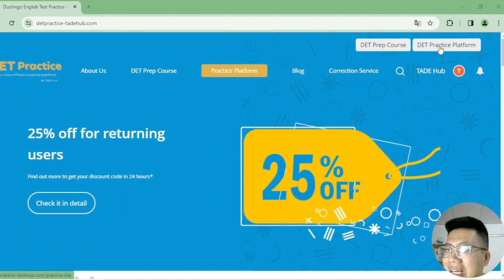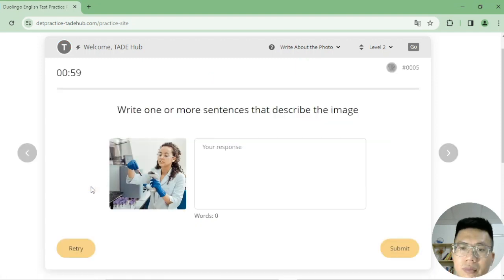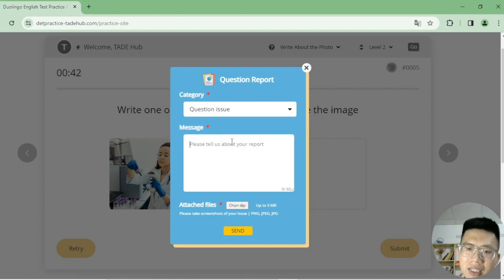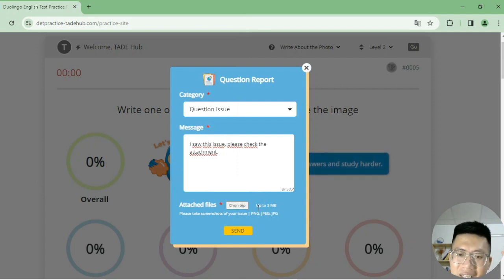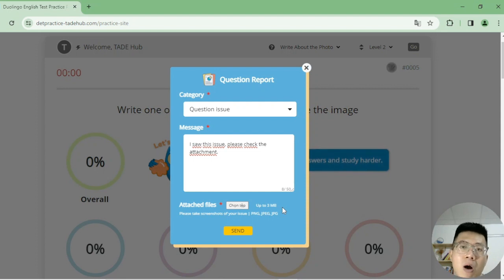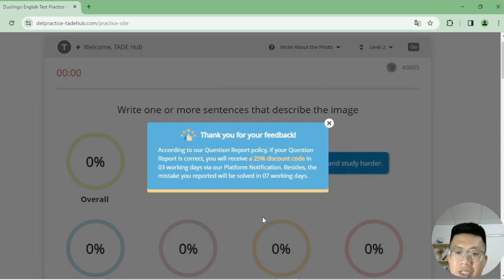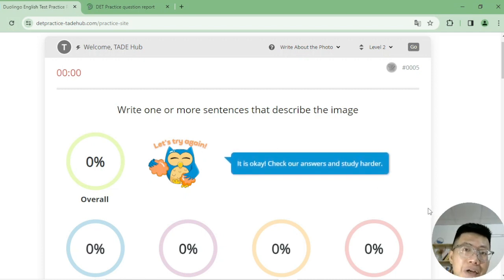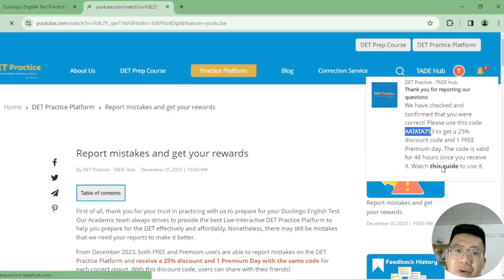Question Report feature | DET Practice Platform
Hi DET takers,

Here we introduce our Question Report Feature that you can use to report if there is any mistake while practicing on our DET Practice Platform.

DET Practice - Effective, Transformative, Affordable